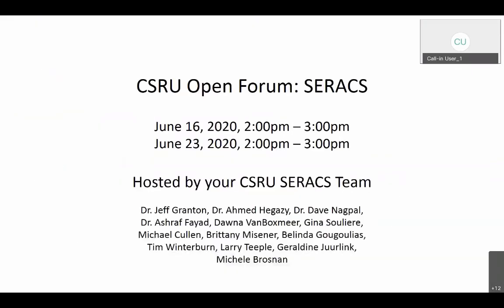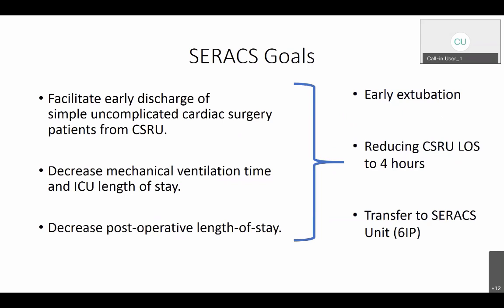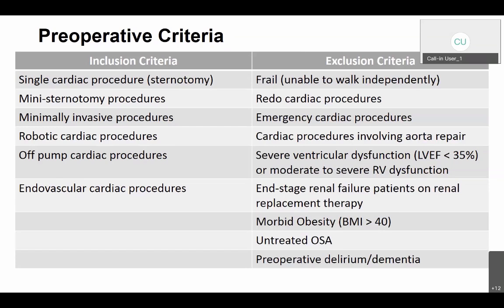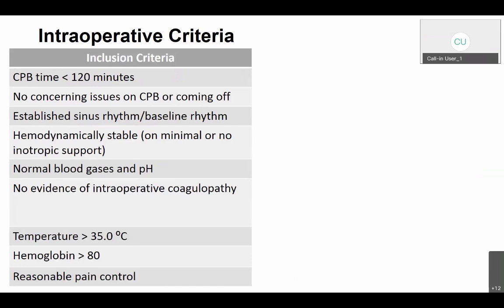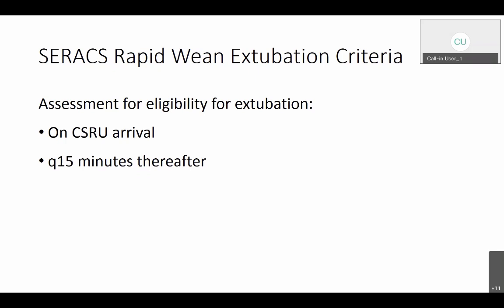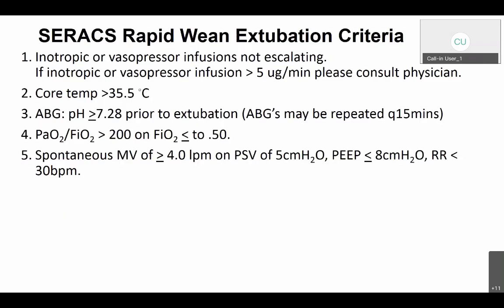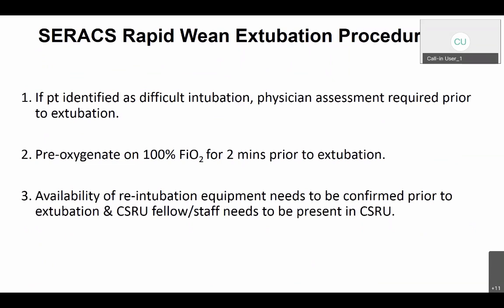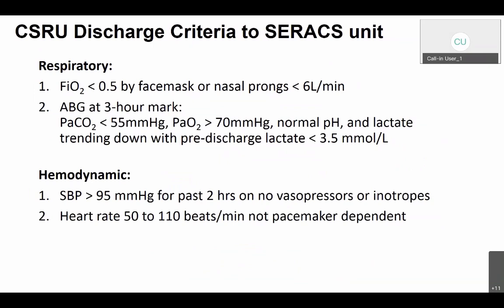ERACS Pathway for CSICU, LHSC Canada (SERACS)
A session for our team at LHSC Canada on implementing our institutional ERACS protocol (which we’ve called SERACS).